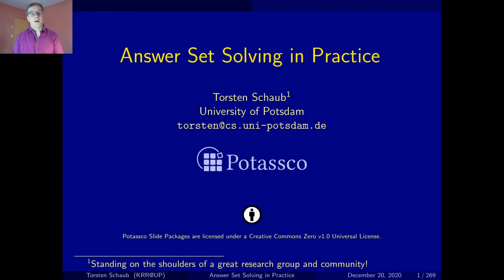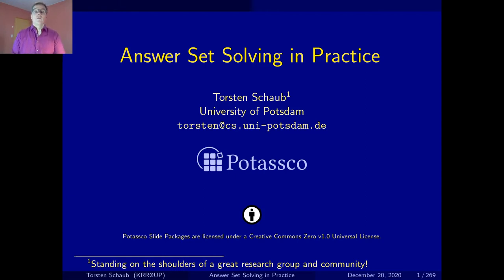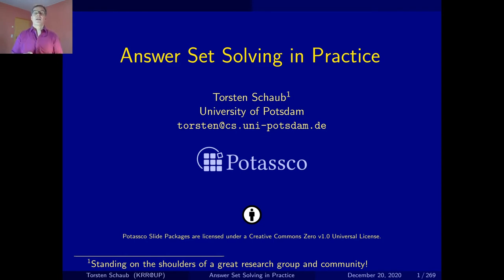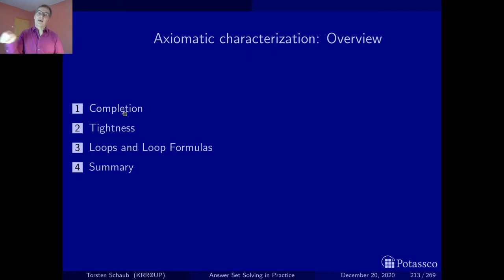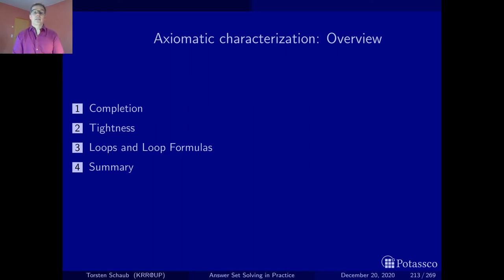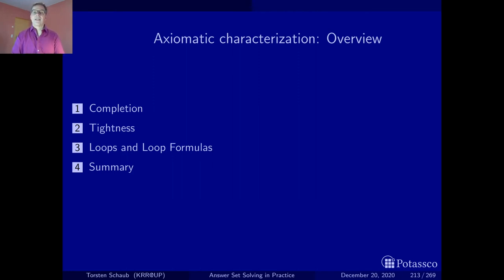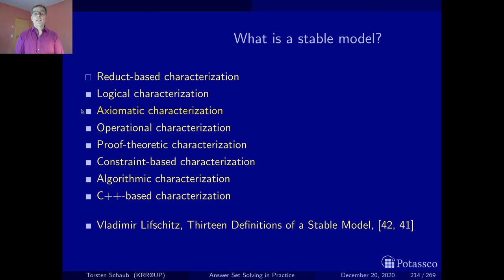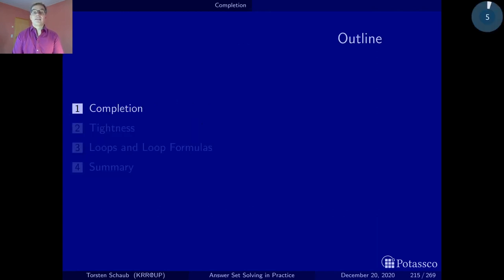Answer set solving in practice, axiomatic characterization, introduction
This video steps back a little bit and motivates a whole series of characterizations of stable models, beginning now with an axiomatic one